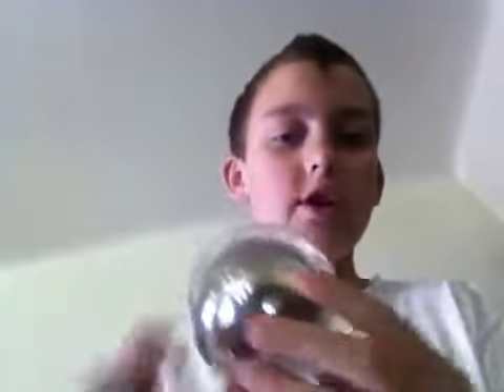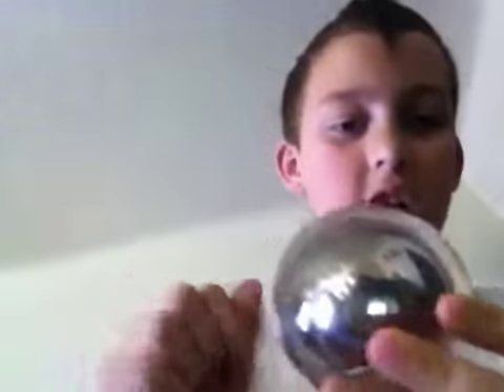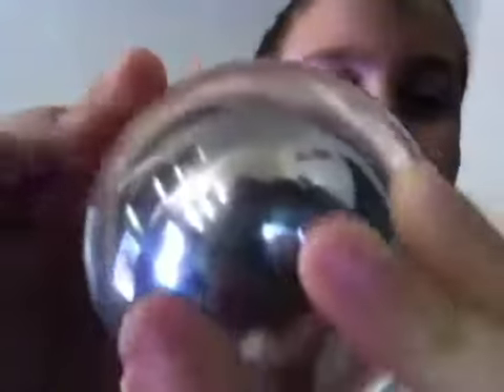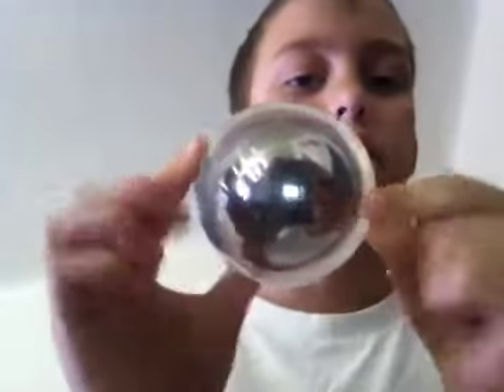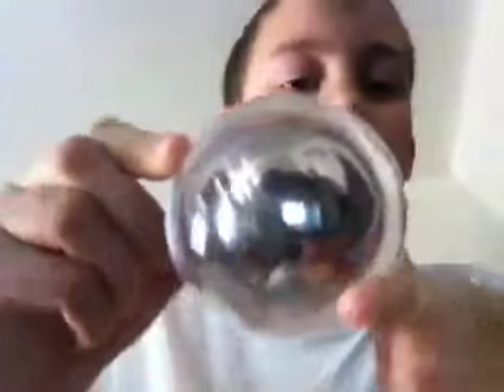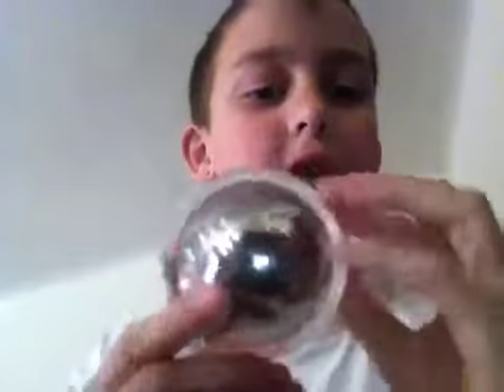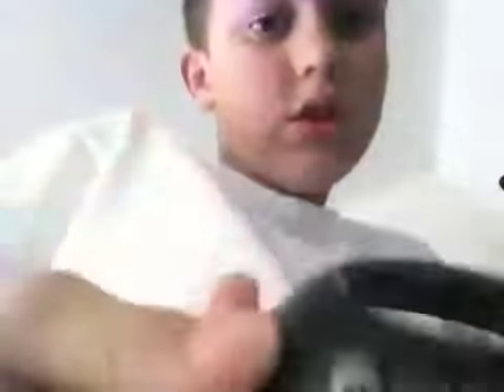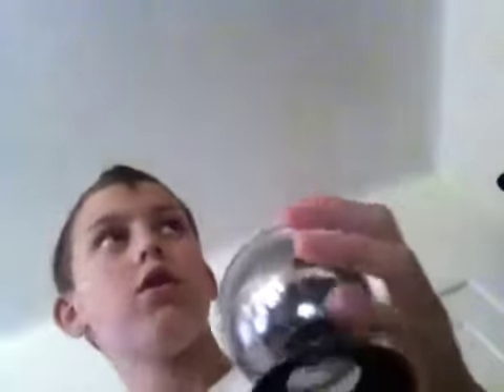fushigl TM elijah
1,000,000,000 hits